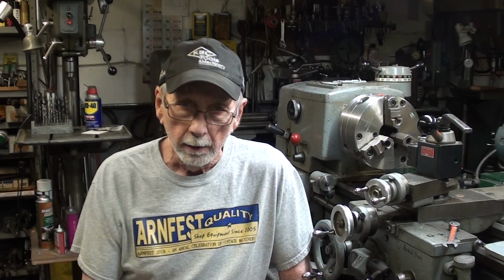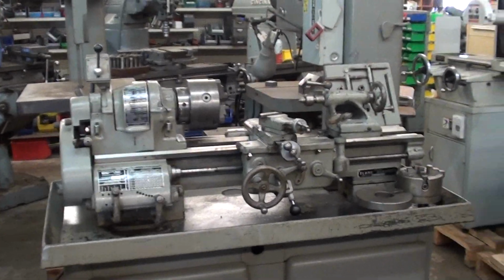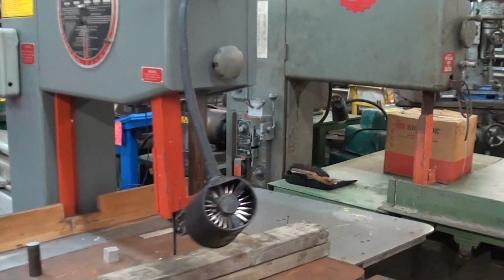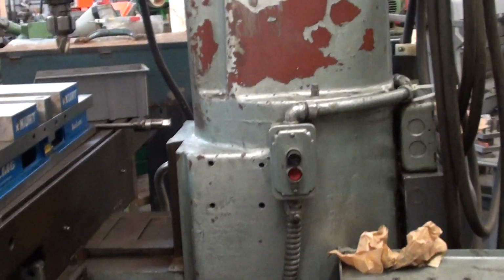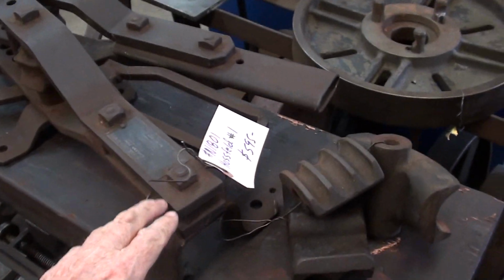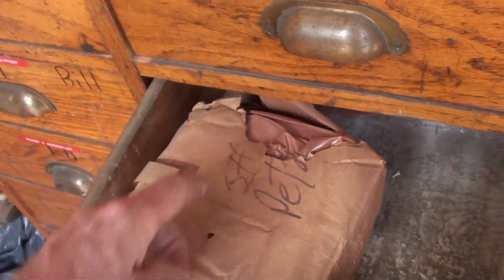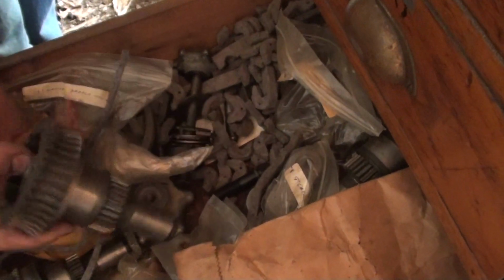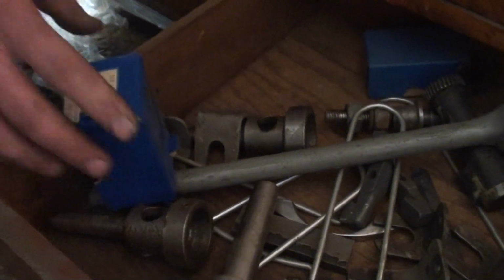FIELD TRIP TO LOST CREEK MACHINERY 725 tubalcain south bend lathes galore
Watch this popular video of mine.
TUBAL-CRANE MAKES A SKY CRANE for Bridgeport Mill Vises pt 1 #727
I  have tubalcain tee shirts available.  Visit STOREFRONTIER and search tubalcain!